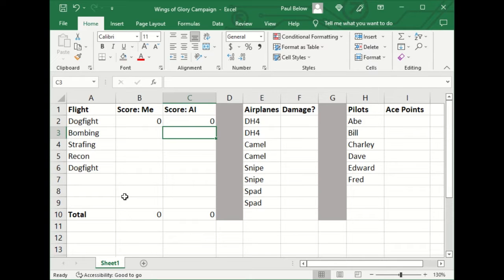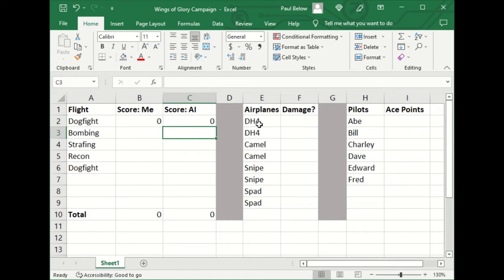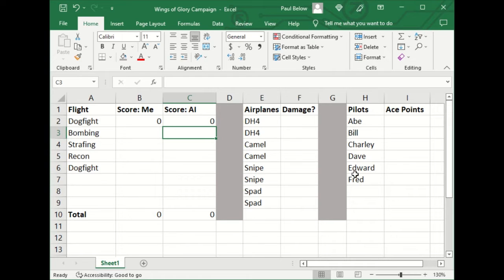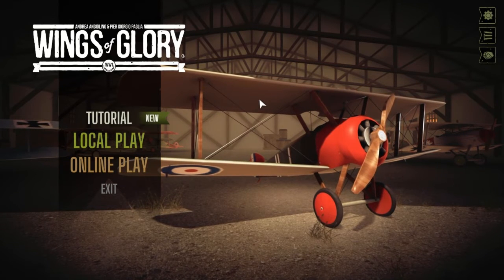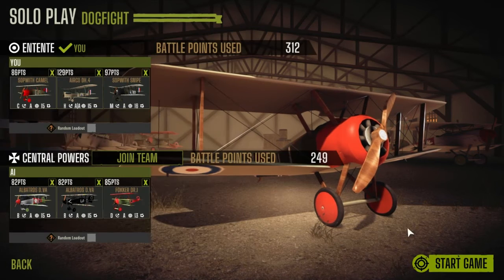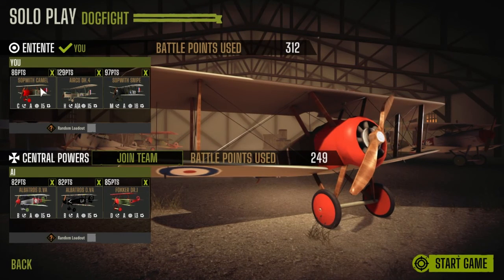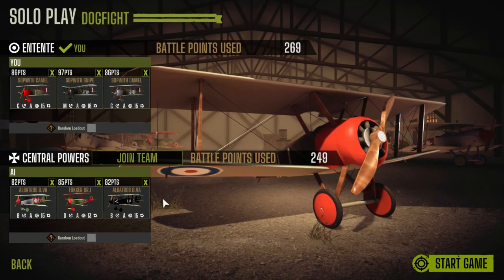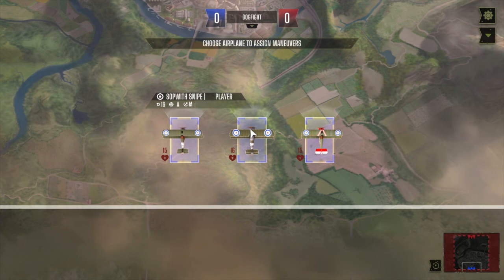Wings of Glory: Playing a Campaign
Wings of Glory is a computer version of a popular board/miniatures game.  It does not come with a campaign version, but here is how I created my own campaign to play.

Wings of Glory by Dire Wolf